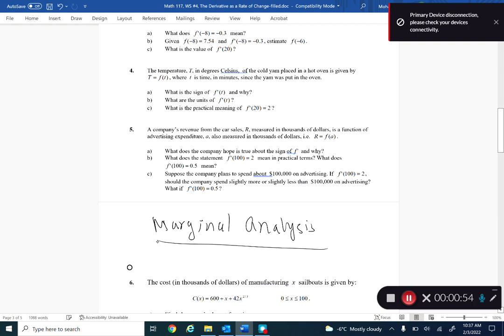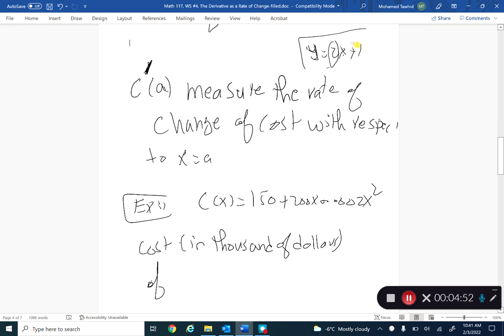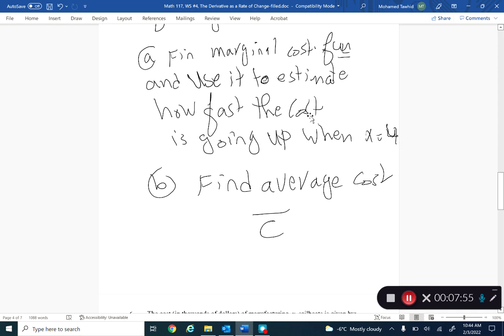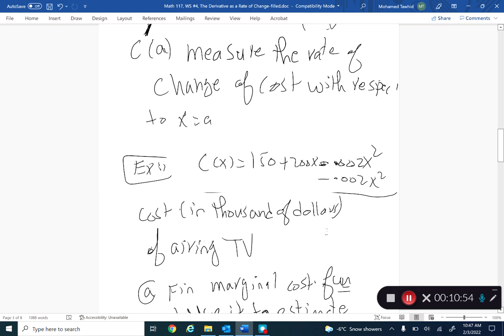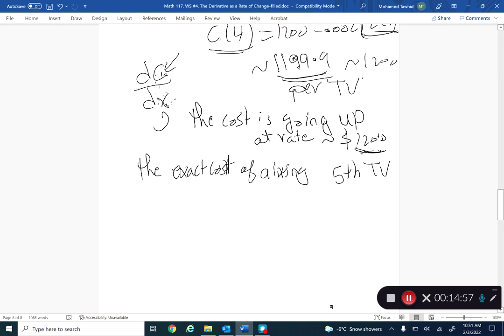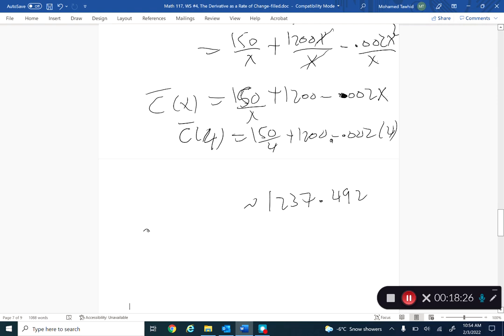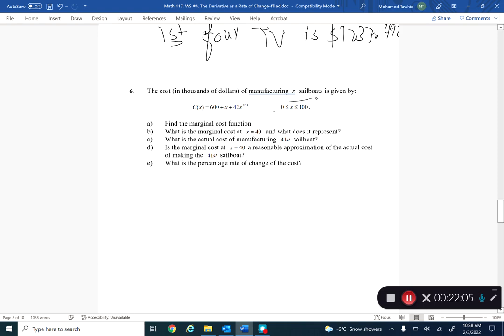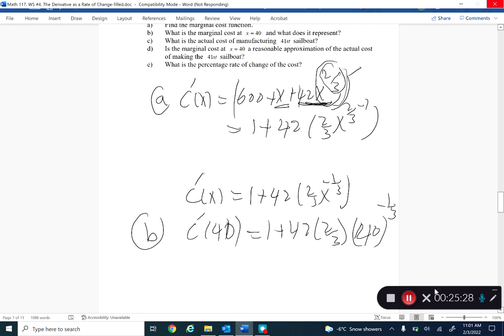Marginal Analysis part1-- Business Calculus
Marginal Analysis